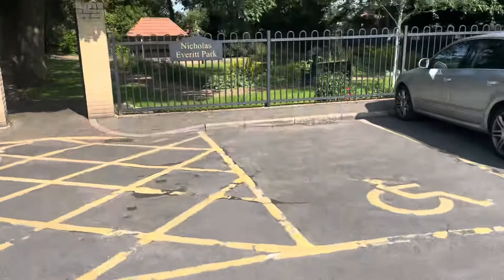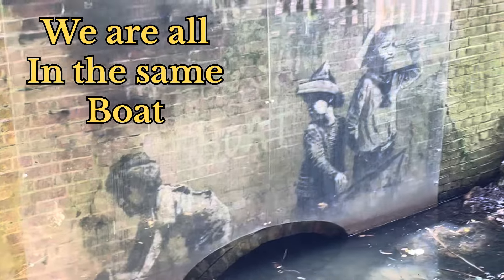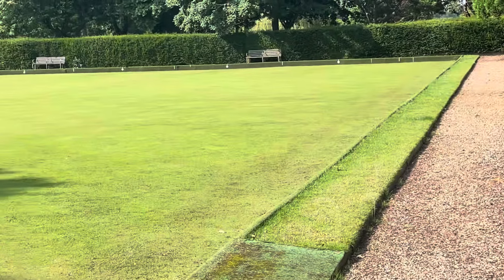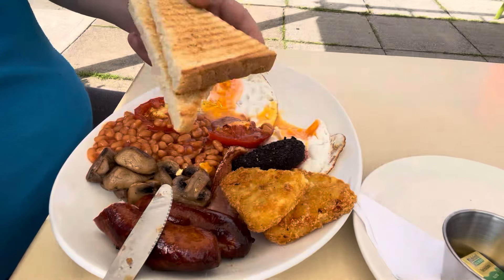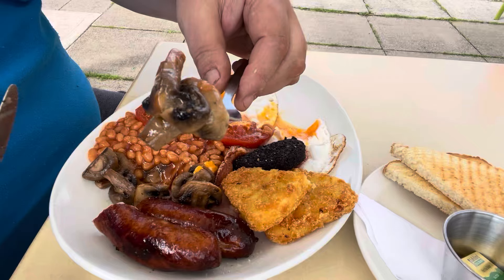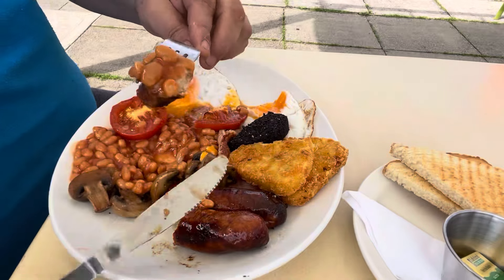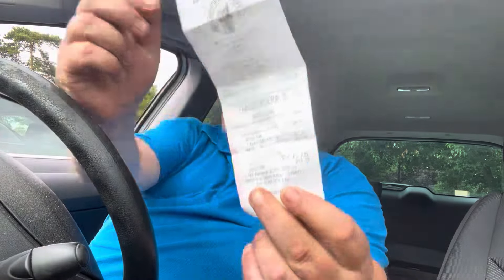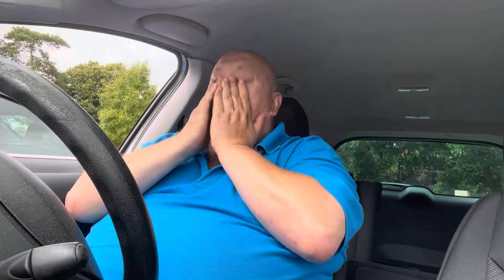Banksy and a Breakfast!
Lovely walk in Nicholas Everitt Park, Banksy and an English Breakfast, the breakfast was nice every single item full of flavour the breakfast with a pot of tea came to £13.75 a little pricey would liked to have seen it around the £9.95 mark, nice clean cafe and a nice setting 10/10 for flavour and taste 8/10 for price, well worth a visit if you live in the area or on holiday or just passing through.